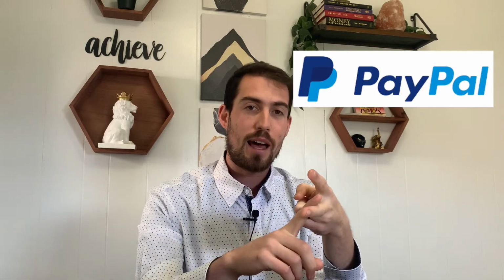How To Start A Subscription Based Membership Site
^^ FREE Marketing Strategy Workshop Worth $1997- November Only! ^^

In this video we talk about how to start a subscription based membership site. Like all my videos, this is not just me talking. I've successfully helped build many of these. One of them we built from $0 all the way to $100,000 per month.

The really cool part about subscription based membership sites is the recurring monthly revenue that they offer. When you have this recurring revenue, you can forecast, plan big initiatives, and expect to have a certain amount of cash come into the business each and every month. This is a huge advantage in business. Predictability helps you scale your business to amazing levels.

The 5 steps in this video will show you how to start from scratch a build a subscription based membership site with recurring monthly revenue.

Step 1: Grow an audience, collect emails, build social media following
In order to start a membership site, the first thing you will need is an audience to launch it to. You can grow an audience by building a following on social media, collecting emails, and creating lots of free content.  It always pays to put the work in up front and grow an audience to launch to in the long term.
Step 2: Build the membership site
Tools: Clickfunnels, Dropfunnels, Kajabi, etc.

Step 2 is when you make all the big decisions around your membership site and actually start building it. You have many different tools to choose from, and options for how you go about serving your content to your members. You will also need to choose a way to accept payments.

Step 3: Start Your Launch Sequence - Product Launch Formula

In step 3, we have to start creating the sales process that will turn your audience members into paid subscription members.  This is where you start building the sales copywriting, video creation, and sales pages that will actually sell your subscription to people.

Step 4: Open Cart - Close Cart

In this step, you simply open the cart and start taking orders. You will want to have a window of time in which you accept new subscribers and then close the cart and stop accepting new subscribers. This builds in real urgency and scarcity which will help increase your sales, and makes the sales process a lot easier and more fluid.

Step 5: Analyze, Rinse, and Repeat

Finally, you want to analyze the results from your launch and then decide where to go next. Some people open the cart only one time per year, while on the other side of the spectrum, people leave the cart open at all times and always accept new members.  These decisions are yours to make, and can vary depending on what your audience wants and what you want.

The number 1 rule of marketing is to do more of what works, and less of what doesn't work.